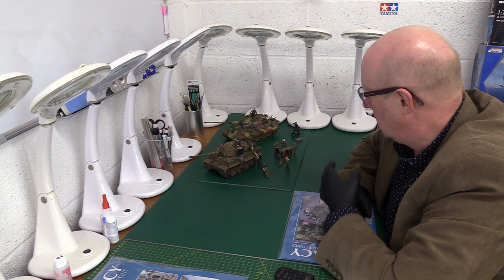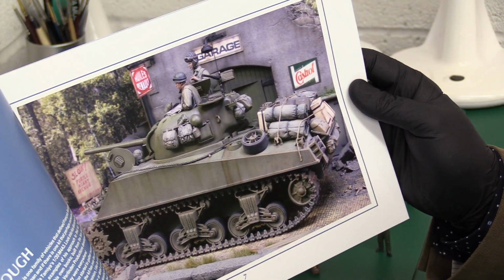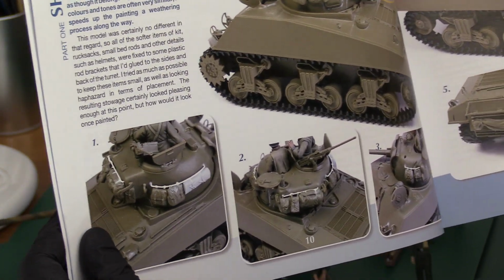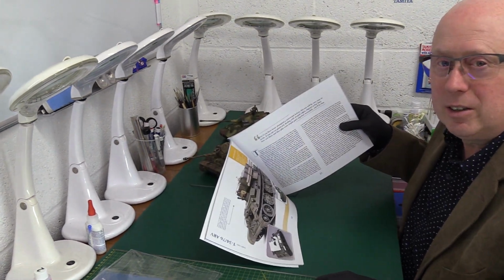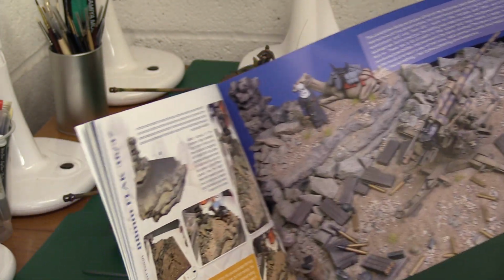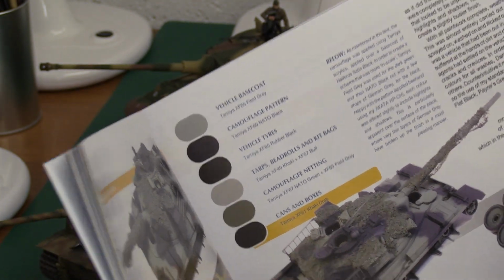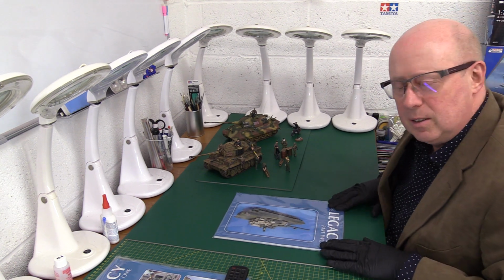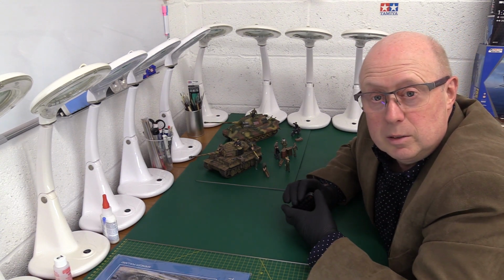Verlinden model Legacy books Part 2 by Spencer Pollard Review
A review of (world-class modeller) Spencer Pollard's tribute to Legendary 1970's diorama modeller Francois Verlinden in his 'Legacy 1 & 2 books. Today; Part Two.

If you liked this video, please see similar content  @Peter Oxley